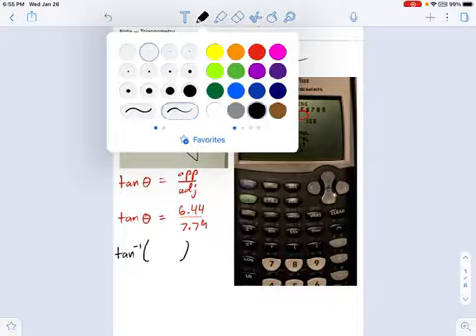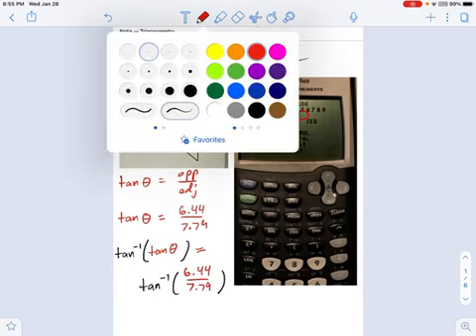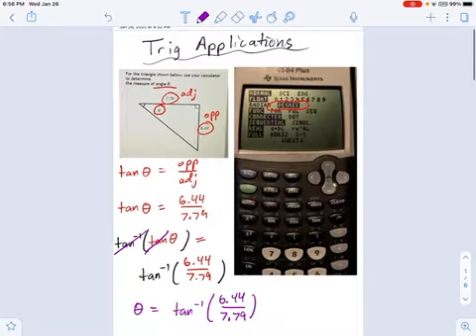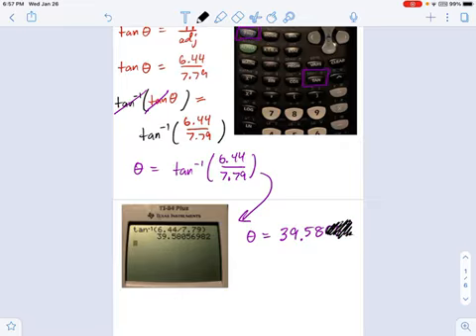SM3.11.16 - Intro Right Triangle Application with Missing Angle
Murphy Math --
Introduction to right triangle trig applications with a missing angle.  Use SOH-CAH-TOA to determine the proper trig function.